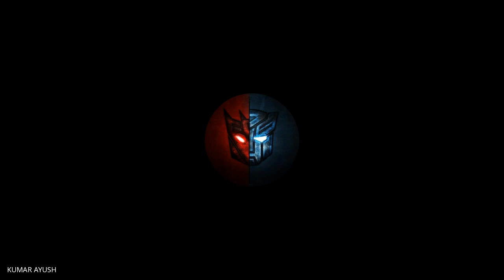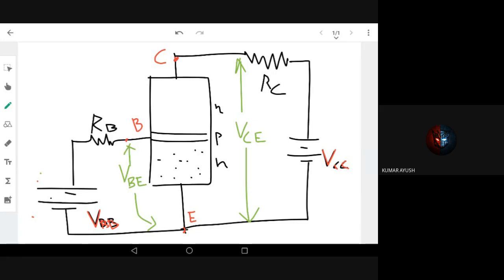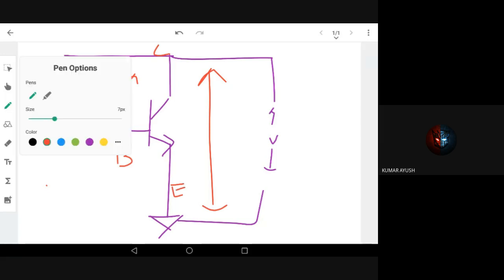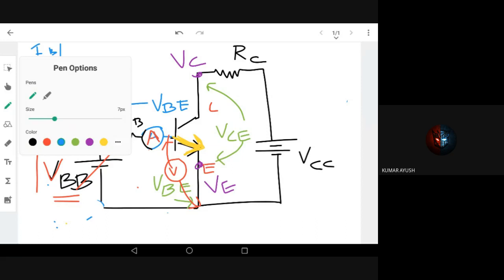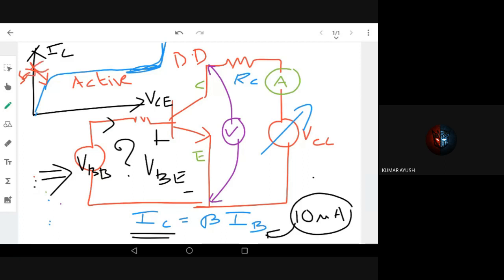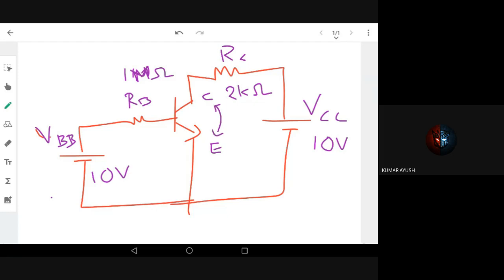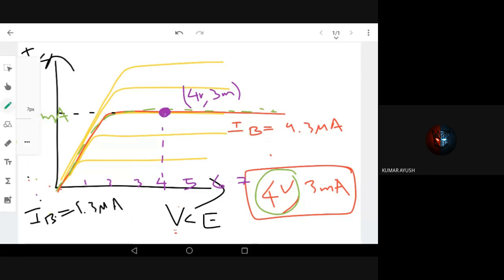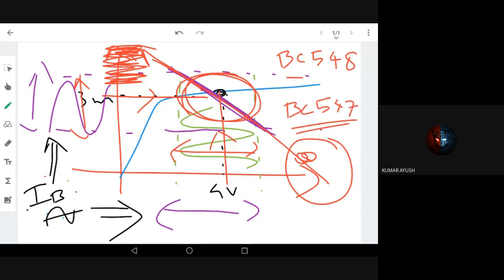BJT Transistor structure and operation